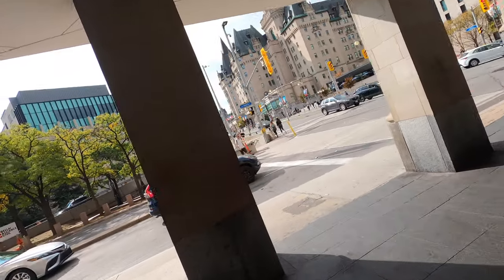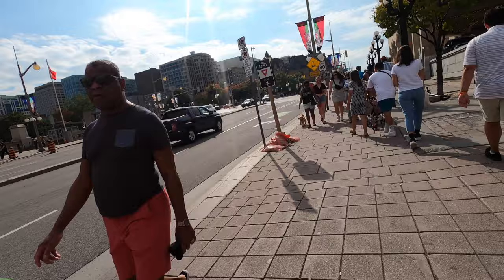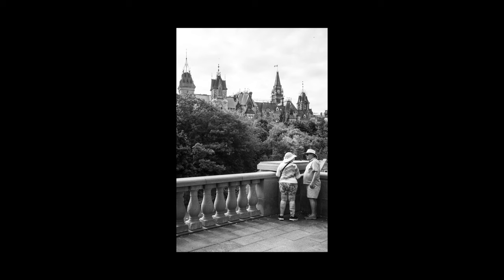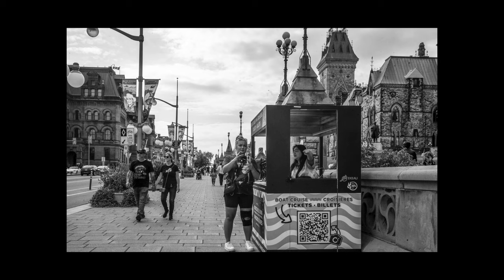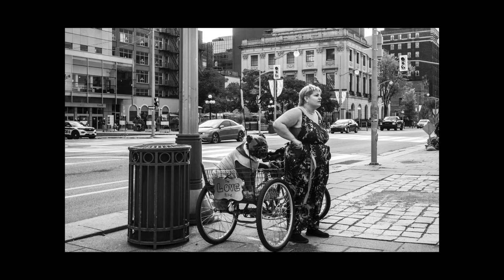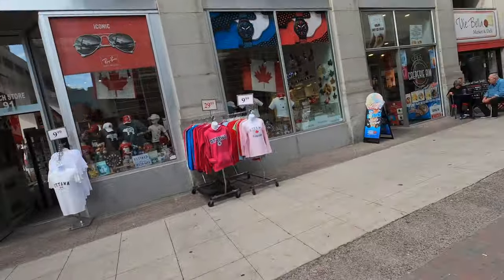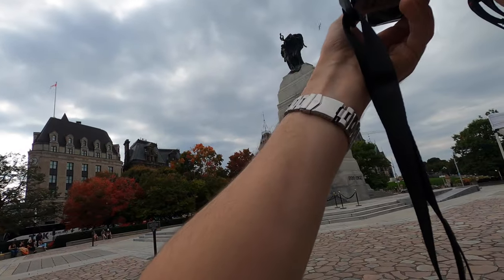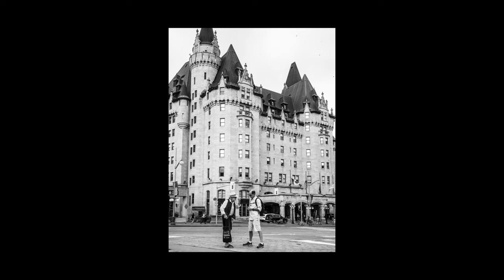Daily dose of Street Photography EP1. Leica M240 and 35mm Summicron ASPH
I love street photography. It's my way to relax and cope with life and work stress. This episode is done with one of my favorite cameras Leica M240 and 35mm Summicron ASPH.